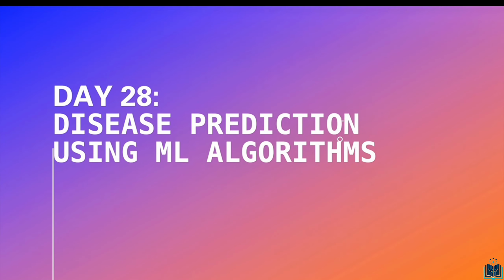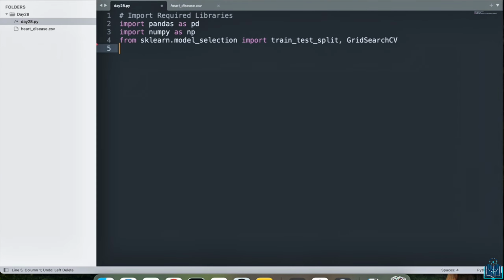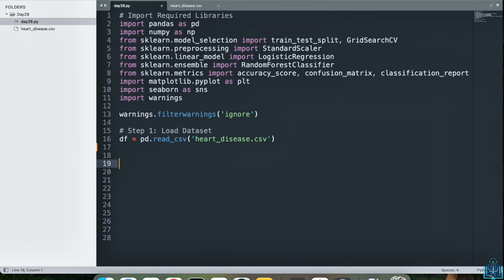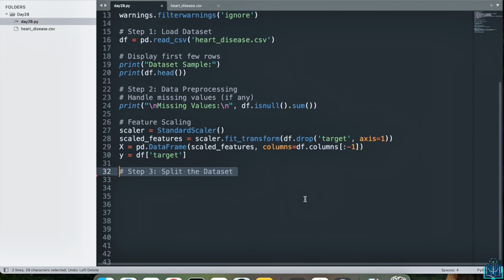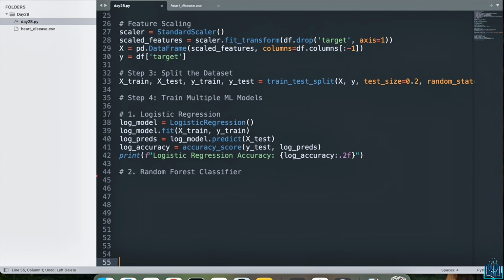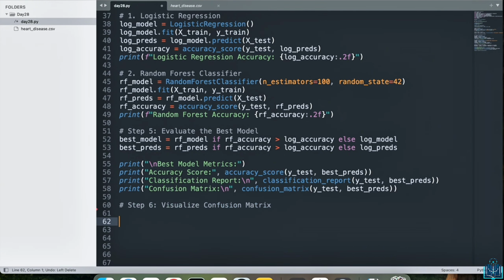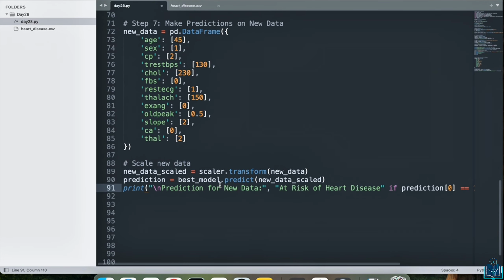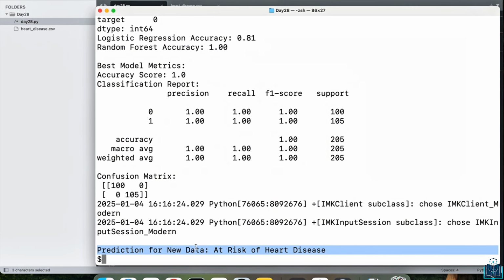From Machine Learning to AI: What Comes Next After ML | Day 28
In Day 28 of this course, you will learn how to move beyond traditional Machine Learning and explore what comes next, including Deep Learning, AI systems, and MLOps.

This lesson focuses on understanding the bigger AI landscape, how Machine Learning fits into it, and how to plan your next learning steps toward advanced AI applications.

You will learn:
- How Machine Learning fits into the broader AI ecosystem
- Differences between Machine Learning and Deep Learning
- What comes next after mastering Machine Learning
- Introduction to MLOps and production AI systems
- Learning paths toward advanced AI roles
- How to plan long-term growth in AI and Machine Learning

This tutorial is ideal for:
- Learners finishing a Machine Learning journey
- Students planning to move into Deep Learning or AI
- Python developers exploring advanced AI paths
- Anyone interested in the future of AI and ML

📌 Forward-looking, strategic, and career-oriented.

👉 Next-phase guidance in a free hands-on AI & Machine Learning course series.